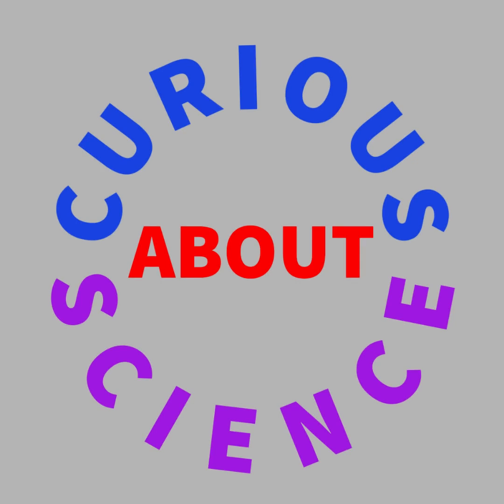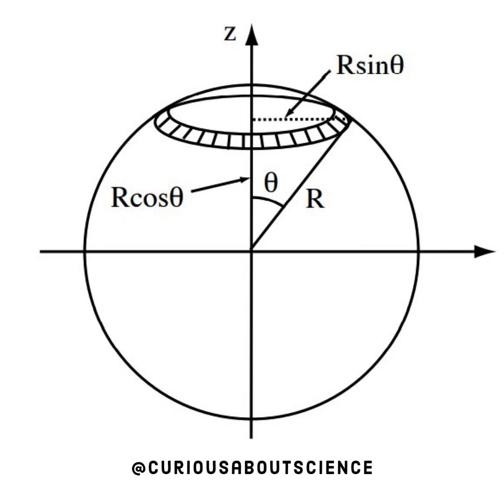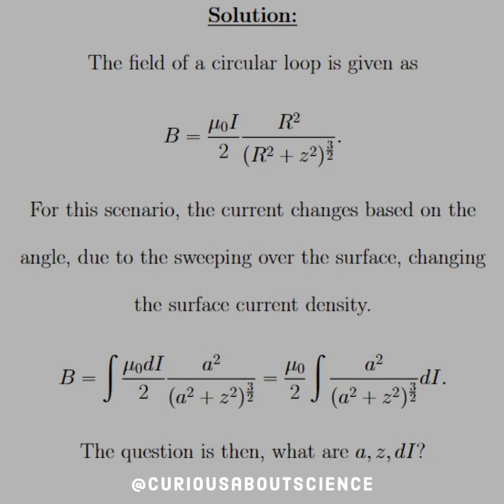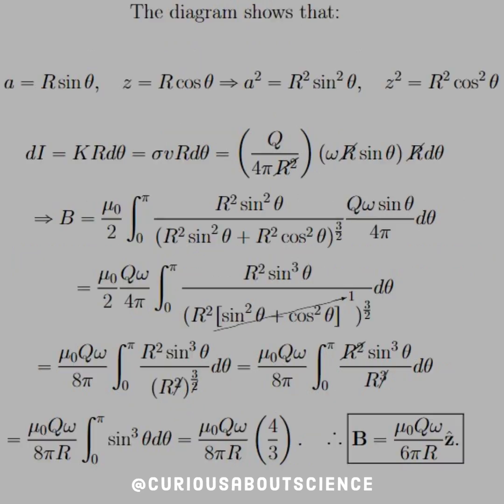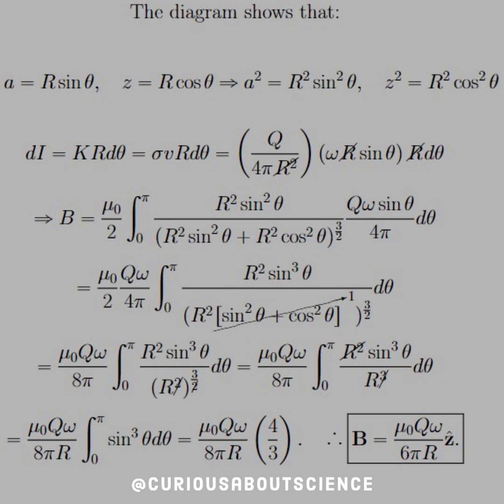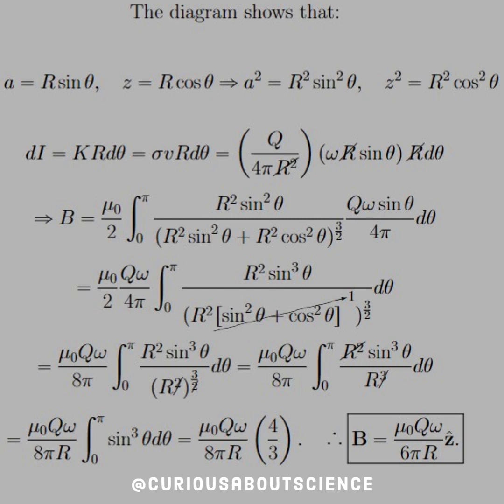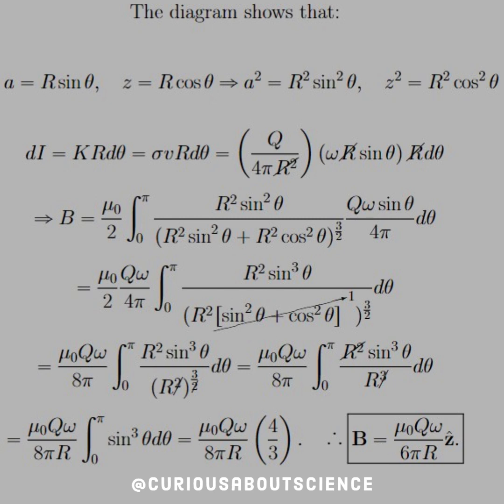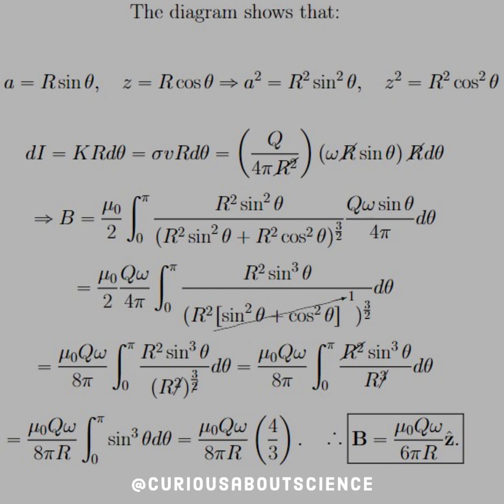Problem 5.12 - Biot-Savart Law, Magnetic Field of a Steady Current: Introduction to Electrodynamics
This was so fun to put this together! Label all parameters and simplify away!